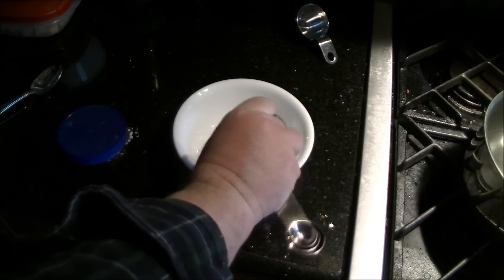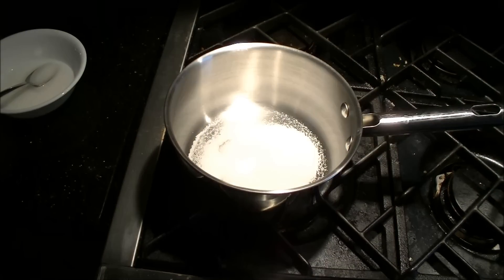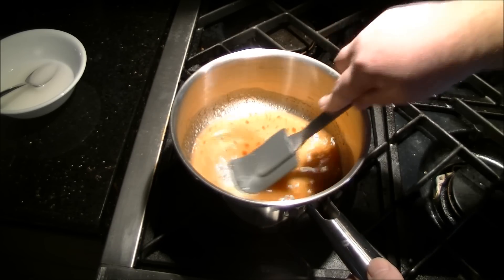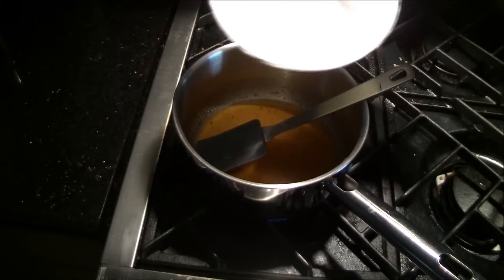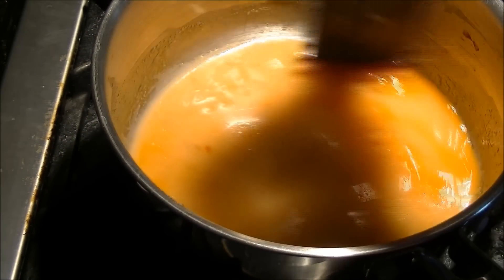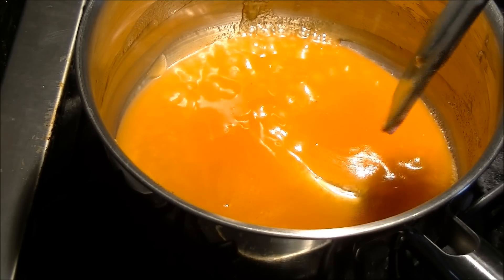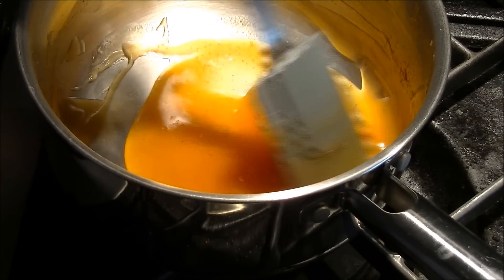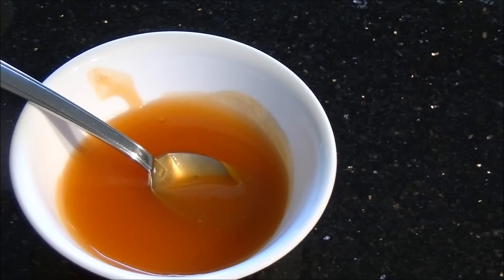Sweet & Sour Sauce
This classic recipe is made from a few common ingredients. The proportions and technique I use in my recipe produce a restaurant-quality sauce with excellent texture, color and flavor.